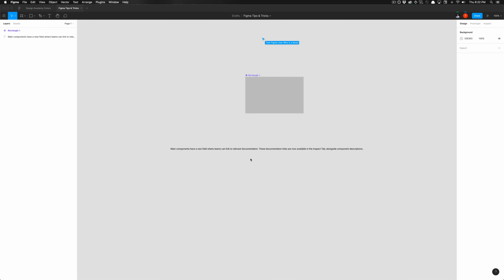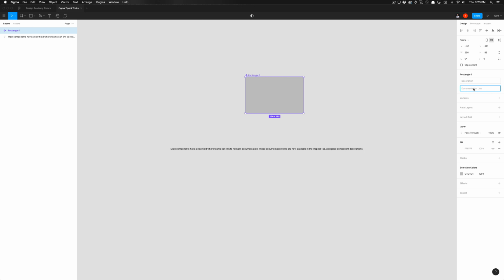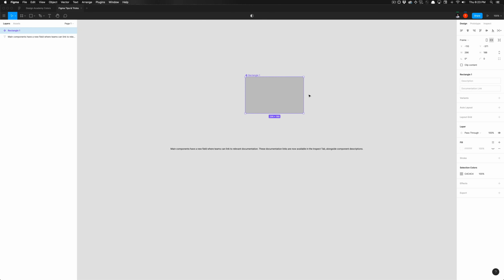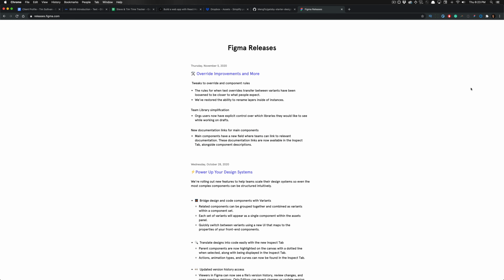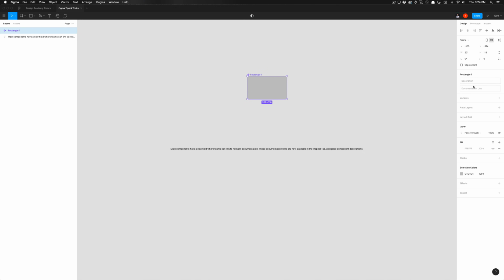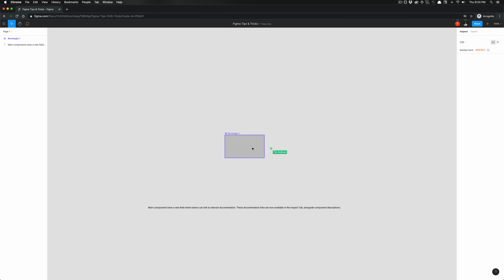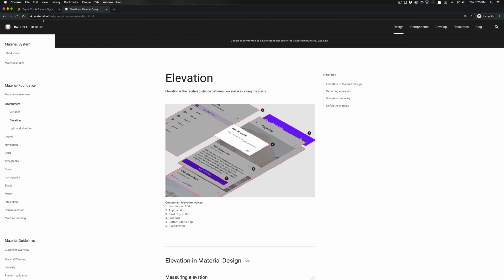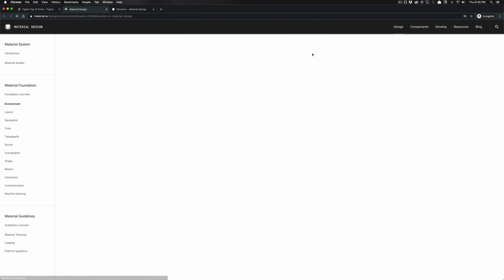Figma Tips & Tricks: Embed Documentation Links to Your Components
In this tutorial I show you how to add links that live within your main components in Figma.